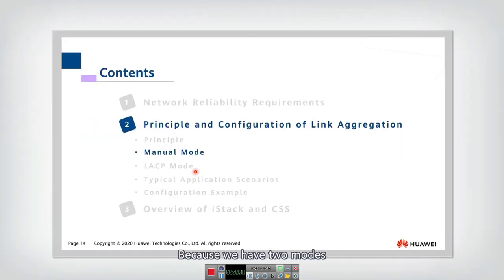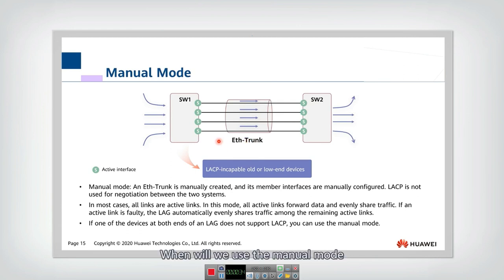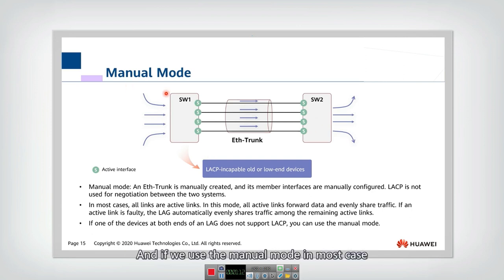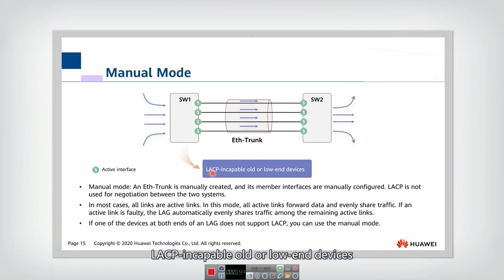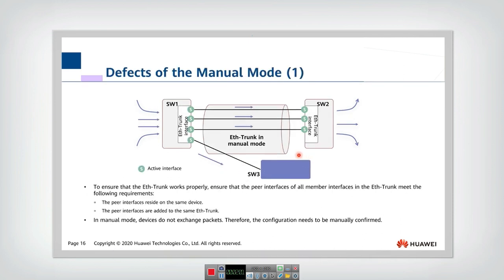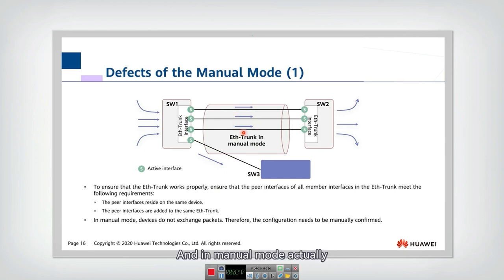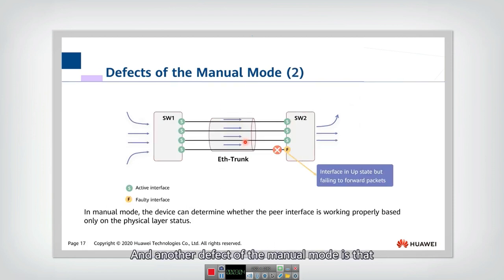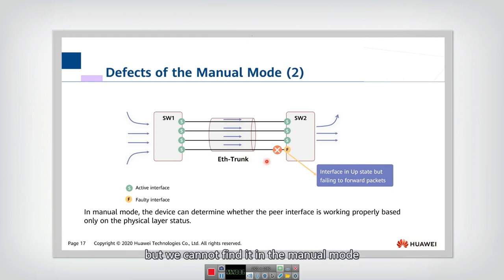11.2.2 Manual Mode